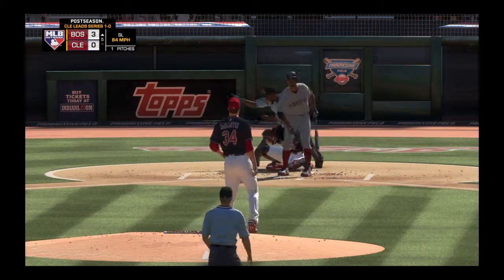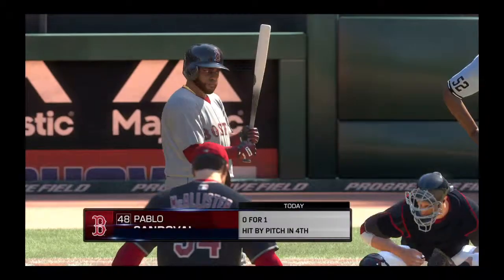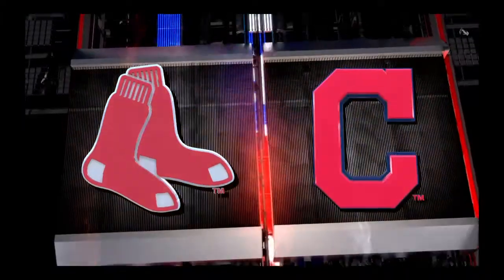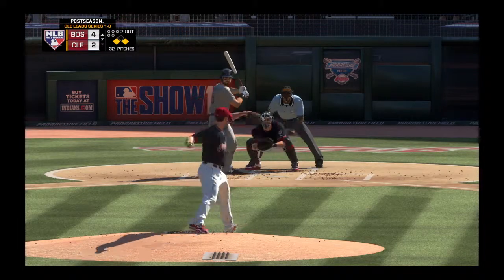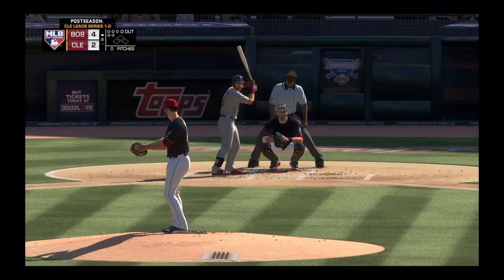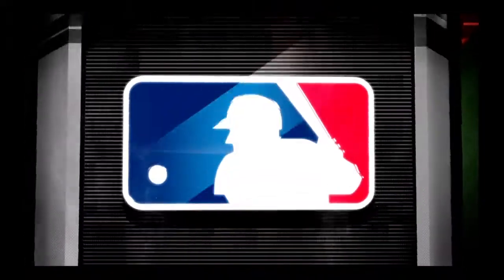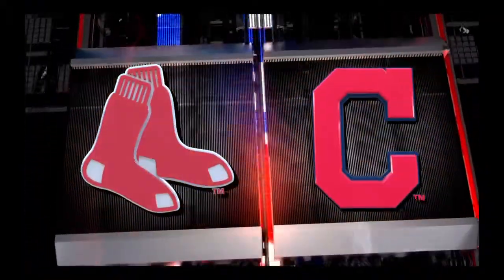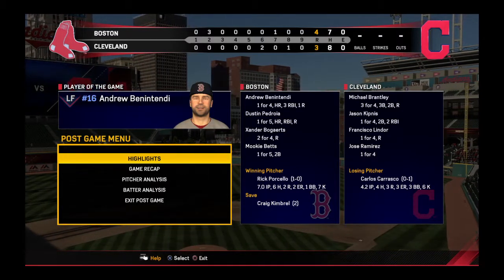MLB® The Show™ 17 Marlins Season ALDS Red Sox @ Indians Game 2 Part 2